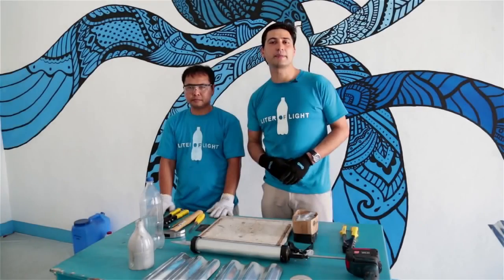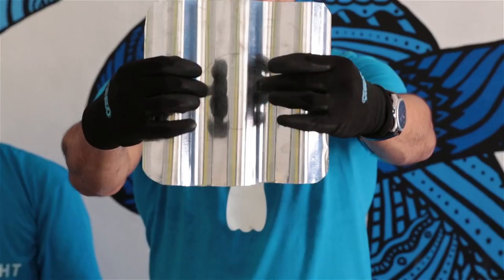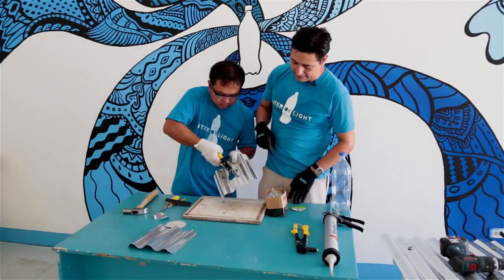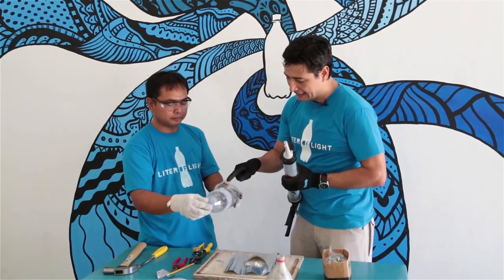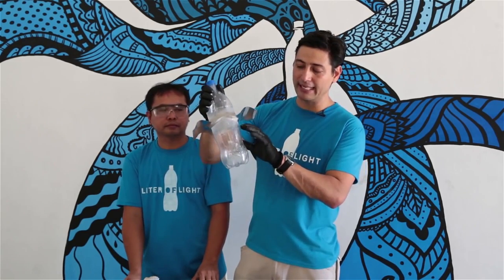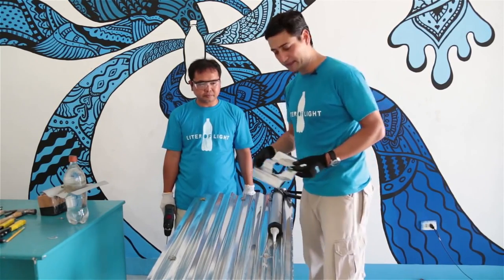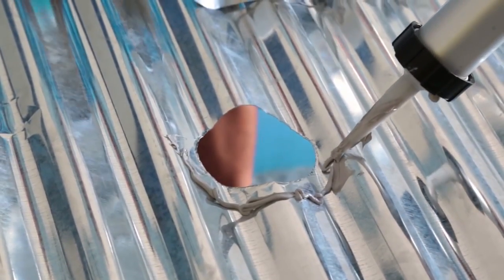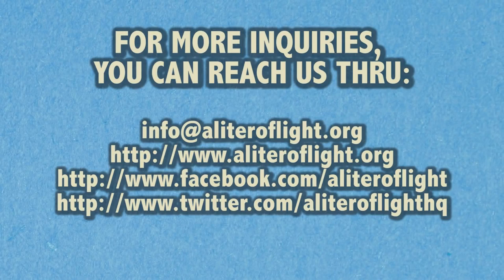How to Build a Solar-Powered Bottle Light (2013)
In this video, our executive director Illac Diaz shows you how you can make your own solar-powered bottle light.

Liter of Light has been going through several refinements to make sure that the solar bottle light is done properly. We are posting this video for people who want to build their own.

Some important lessons we learned:
- Always use sheet metal scissors for cutting round edges to make sure that the hole in the roof is as close to the diameter of the bottle as possible (you will have to glue the underside!)
- Sand the bottle until the shiny part is removed because the glue will not stick on to the plastic.
- The top portion where the bottle meets the plastic is where most leaks happen. You must use glue tougher than just an elastomeric sealant. Use a SikaFlex 11FC glue or an epoxy sealant to be 100% sure this is sealed properly.
- Always use PET soda bottles (1L, 1.5L, 2L) to make sure that it does not easily break. DO NOT USE plastic water bottles.
- Use a guide in cutting the roof that assures that the bottle fits snugly though the roof. You will have to seal this from the underside so don't cut the hole freehand.
- Use a guide plastic bottle filled with cement to open up the cut metal sheet so you will not have to damage the empty plastic bottle.
- Seal the underside of the bottle cap once you placed distilled water and bleach to prevent leaks.
- Place a 1.25 inch pipe covering the top and around the plastic bottle cap as this is prone to cracking with the infrared rays of the sun.

Good luck and be safe installing your very own Liter of Light.